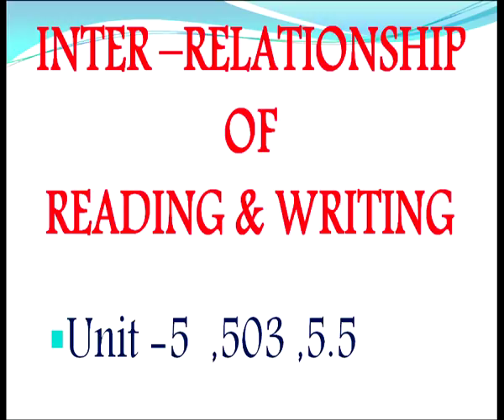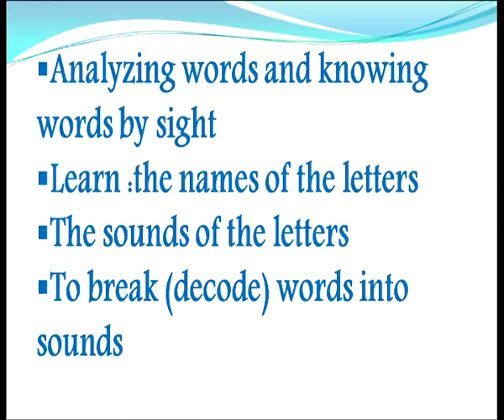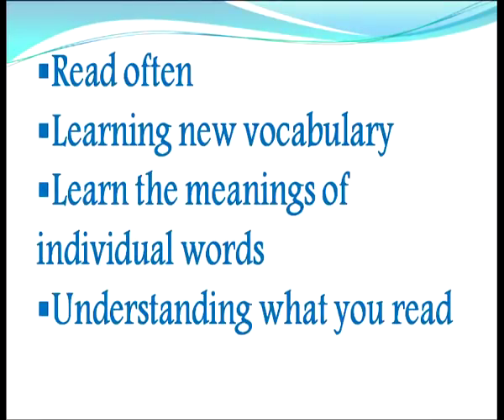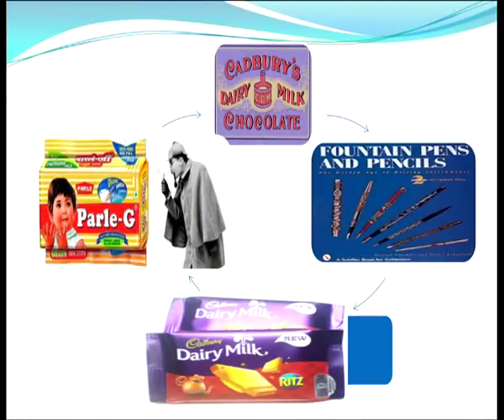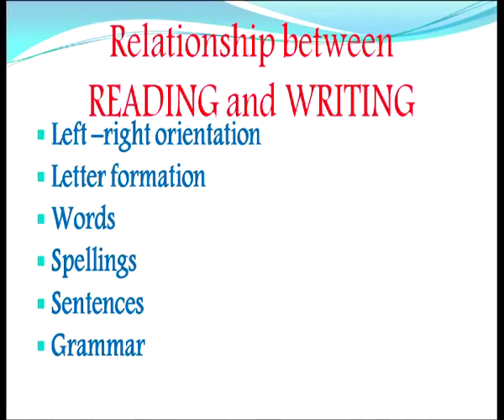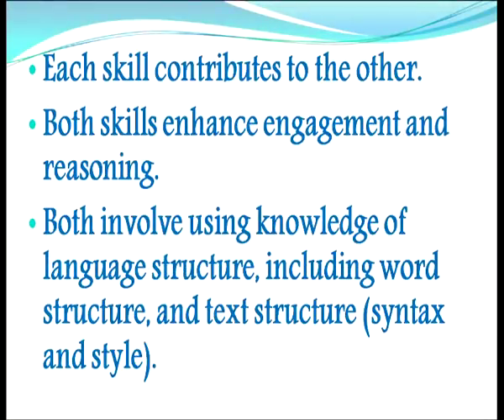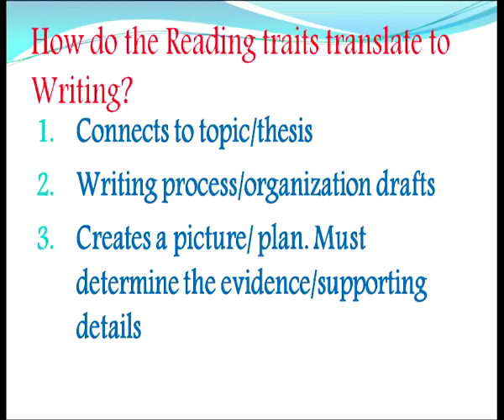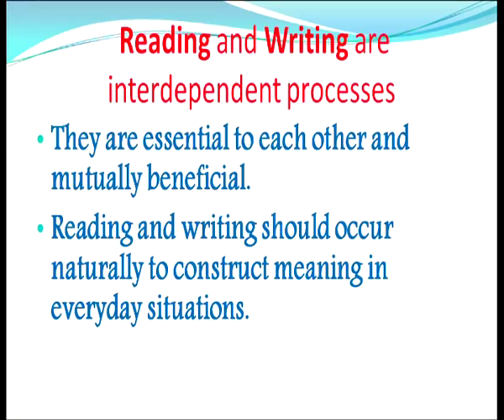Inter-Relationship of Reading and Writing